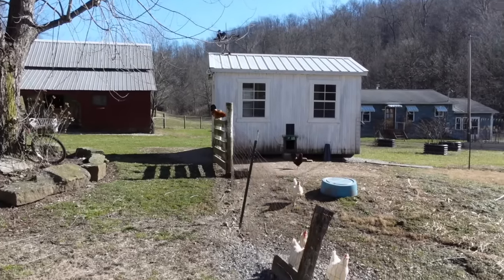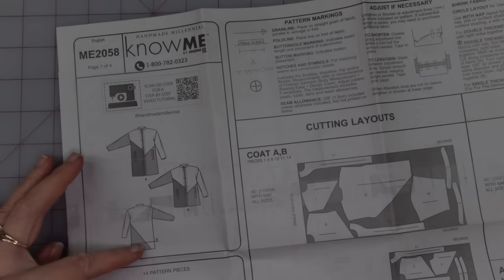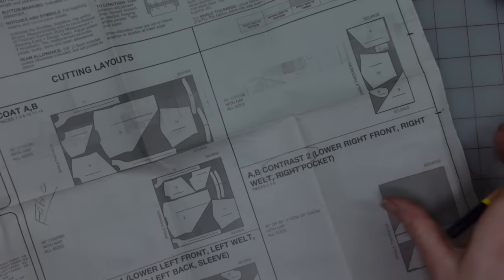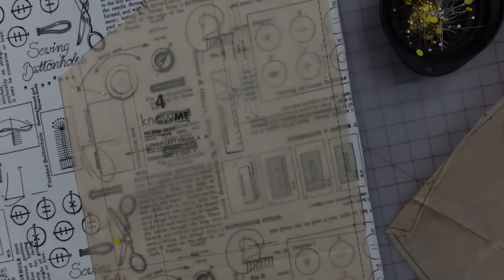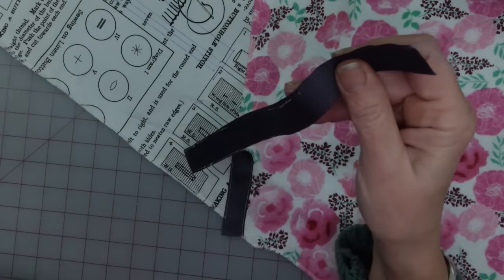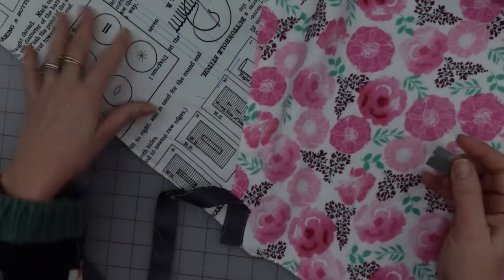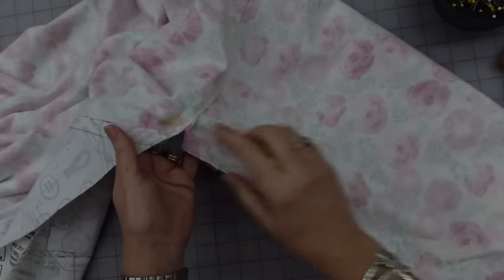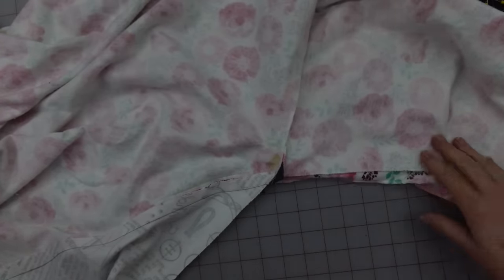Sewing Simplicity ME2058 Asymmetrical color blocked lined jacket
Hi Everyone and Welcome Back to My Bucolic Life Channel. Meet my new sewing project.

Hi!
This week's project took me a little longer than I thought it would. Not out of difficulty, but just a lot of steps and a lot of pieces. The end result is a cozy loose-fitting jacket that I think I will get quite a bit of use from.
I hope you like it this extended video :)
~Marie

Thread Spool Pin Adapter
36” wide pattern tracing paper
1 cm, about ½” wide fusible bond “stitch witchery” type

Tags (Just copy and Paste)